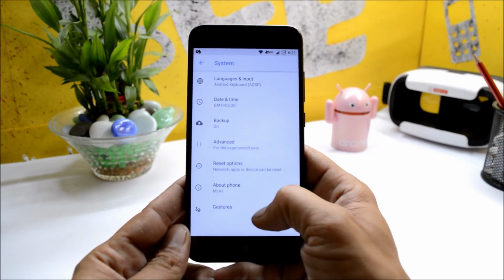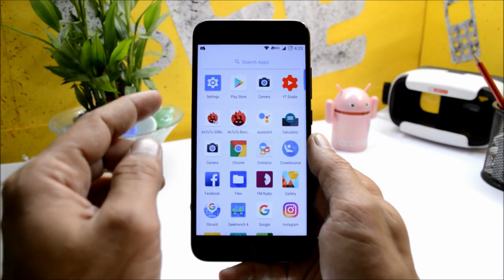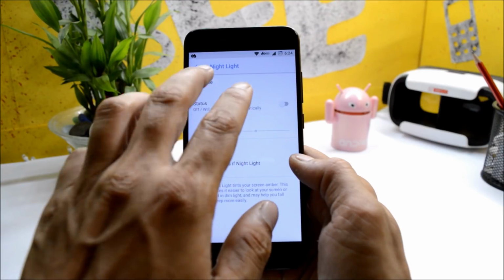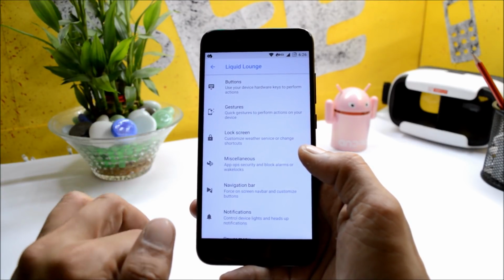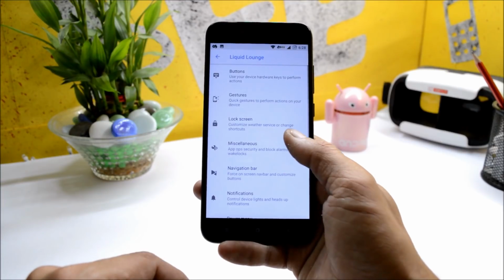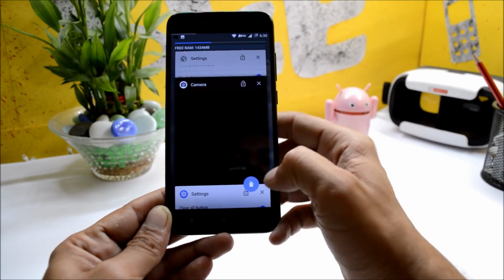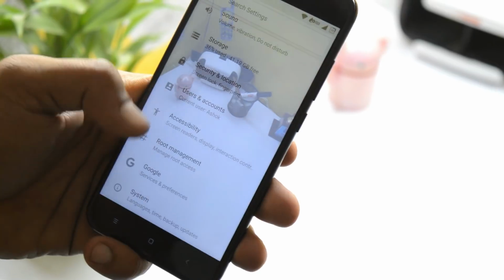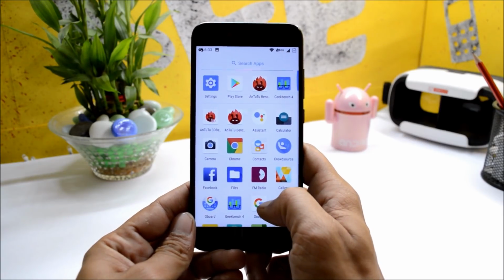Liquid Remix Rom Best Rom For Mi A1 | Stable | Gcam | On The GO Mode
Liquid Remix is a New age mix of all the best ROMs of today with added essence from the older days. Android 8.1 project based from the old lead dev of Liquid smooth, Liquid0624 (Ryan), along with Apophis9283 (Steaven), Wrongway213 (Tyler) and community contributors.

TOP PURCHASE FEBRUARY
Amazon ECHO Dot
BOYA MIC
Photron Tripod
Samsung Note 8
Amazon Fire TV Stick
Micromax HD tv
Honor 7X
Galaxy On7 Prime